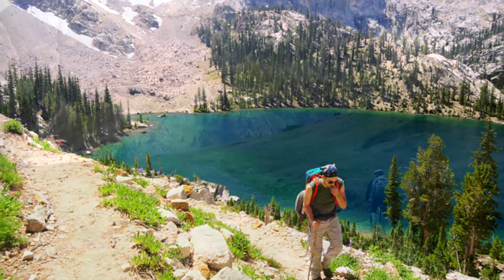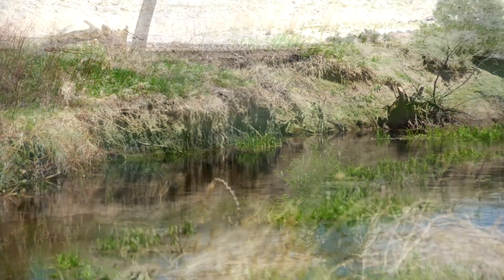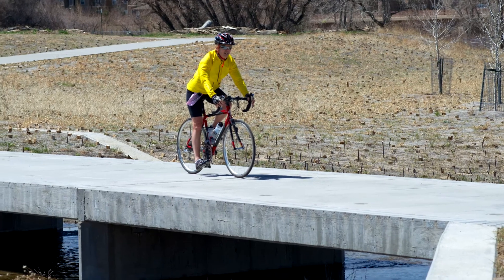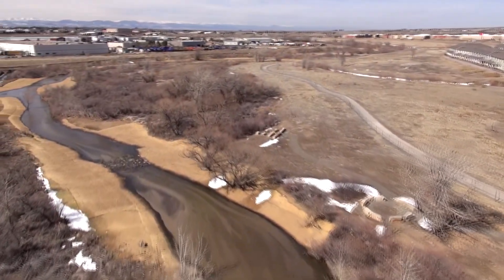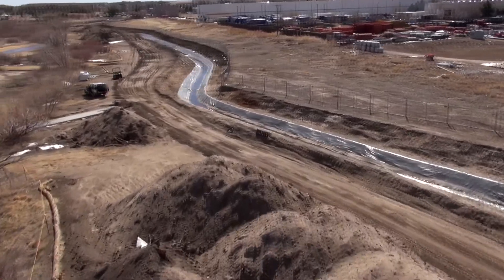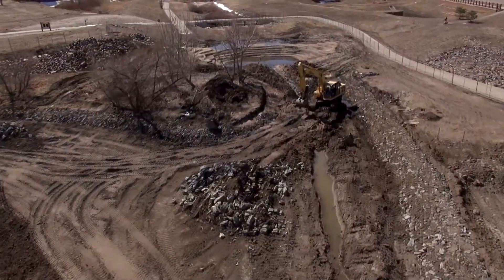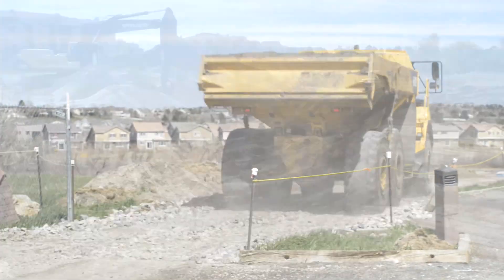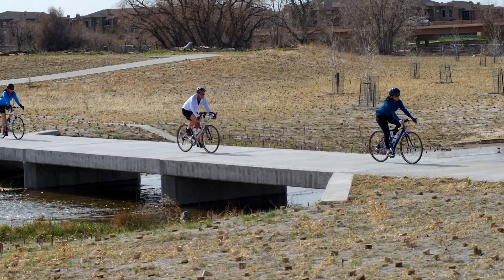Cherry Creek Improvements at Eco Park - ECI Site Construction Management Inc.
This is an overview of the environmental restoration project at Cherry Creek Valley Ecological Park in Centennial, Colorado, where a tremendous collaboration across 5 Colorado governmental agencies ECI Site Construction Management, Muller Engineering, and Naranjo Civil Constructors.  Completed in 2013